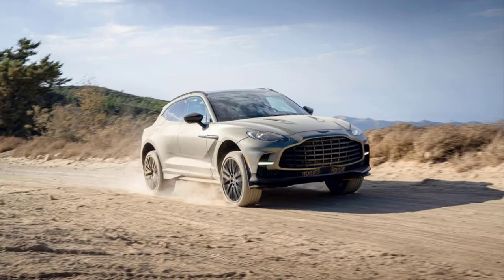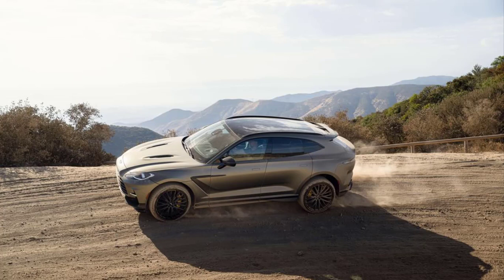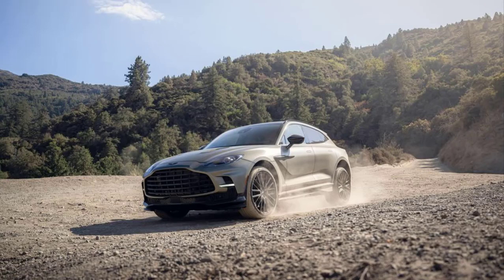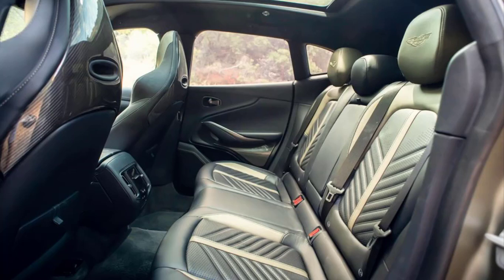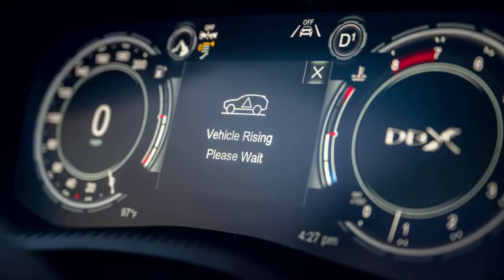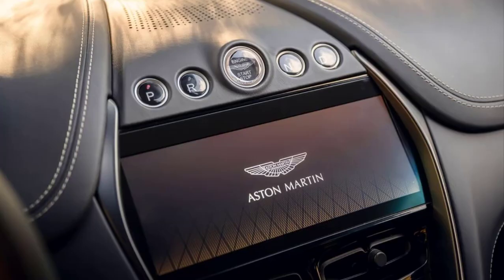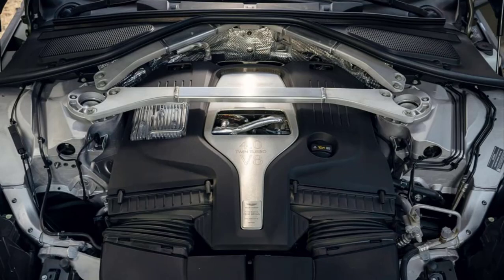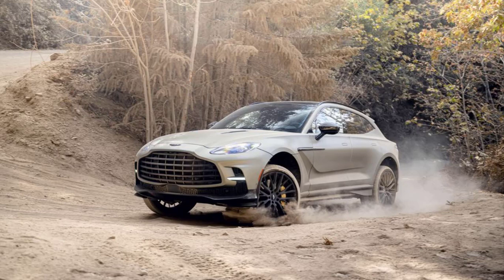2023 Aston Martin DBX 707 Is More Than Just a Pretty Face - TESTED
Sports-car companies creating SUVs is a phenomenon enthusiasts have watched with varying degrees of horror, excitement, and acceptance ever since the Porsche Cayenne debuted. With its DBX, Aston Martin arguably—and, well, surprisingly—has been the most successful in transferring the design language of its sports cars onto an SUV shape. The brand, however, has also come to realize that the waning days of internal combustion are no time to hold back when it comes to horsepower. So, whereas the standard DBX develops 542 horsepower from its AMG-supplied twin-turbo 4.0-liter V-8, the new DBX 707 model produces 697 horsepower—or 707 PS in the more flattering European measure.

The design of this high-test version, of course, has been tweaked, mostly for reasons of function. The 707's grille opening is 27 percent larger to permit greater airflow for engine cooling. Flanking it are revised air intakes bisected by horizontal DRL lighting elements. There are several new aero bits: a carbon-fiber front splitter, revised skirts along the rocker panels, air deflectors ahead of the front and rear wheel openings, an air outlet cut into the rear quarter panels, an extended rear diffuser, and a longer rear spoiler. The mirror caps and side strakes can be done in carbon fiber or black to match the window surrounds, hood vents, and roof rails. Fortunately, none of these addenda detract too much from the organic shape of the DBX—although we're not particular fans of the rear air outlets and that protruding diffuser. Still, this is a long way from Mansory-style aftermarket overkill.